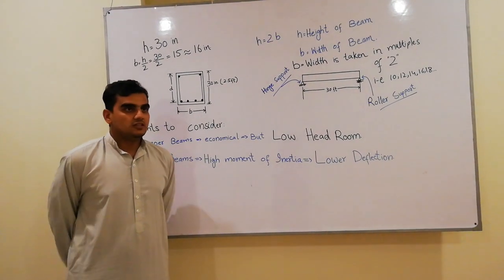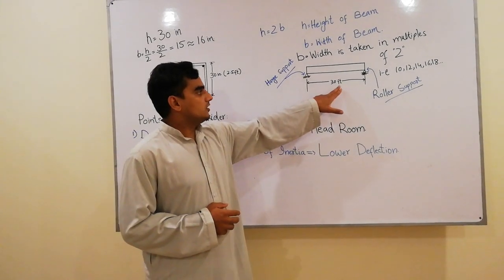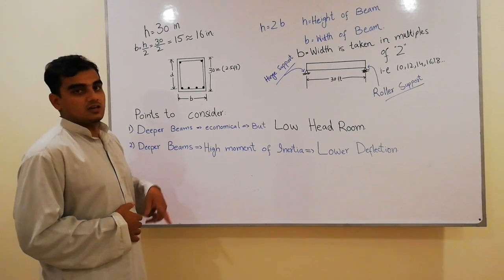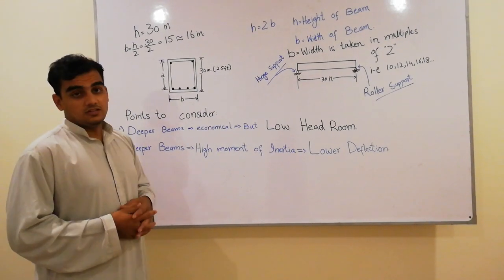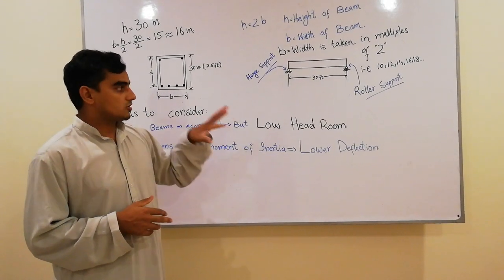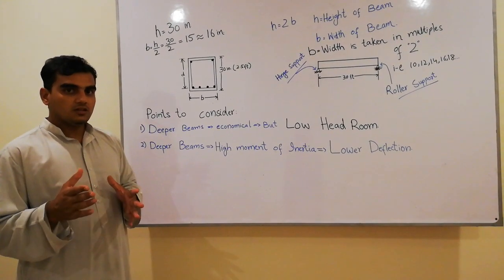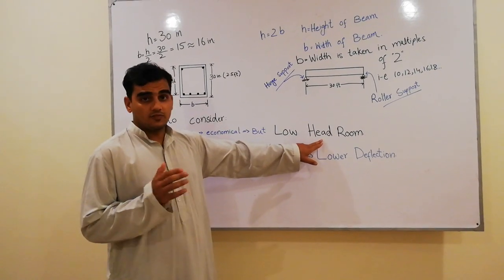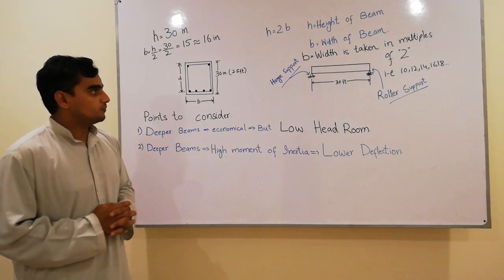Tips for Beam dimension in RCC || Structure Engineering || Engr. Faizan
In this video, dimensions of beam such as height (depth) and width are discussed. selection of these dimensions is very crucial part of designing beam sections. watch video for more detail.

This video is beneficial for the following students:
DAE Civil technology
B. TECH Civil